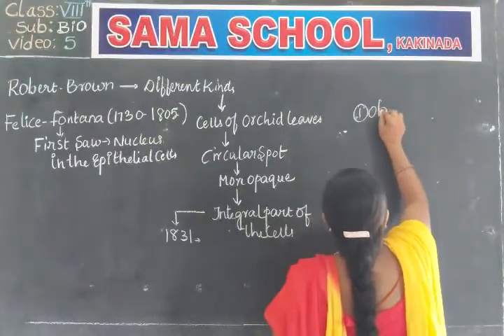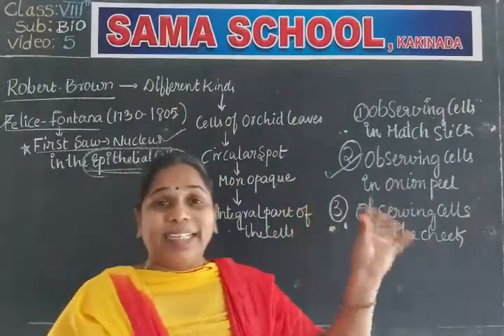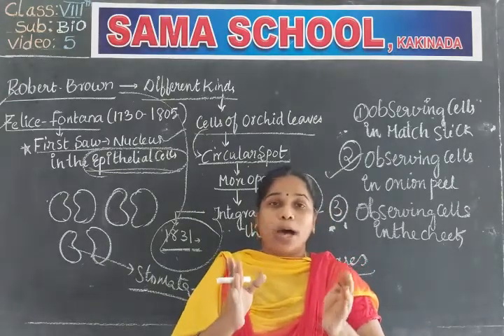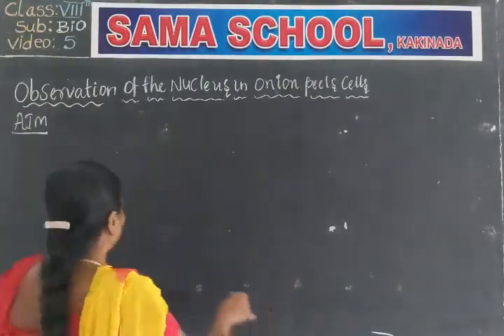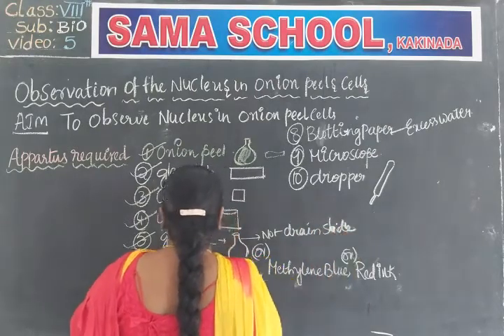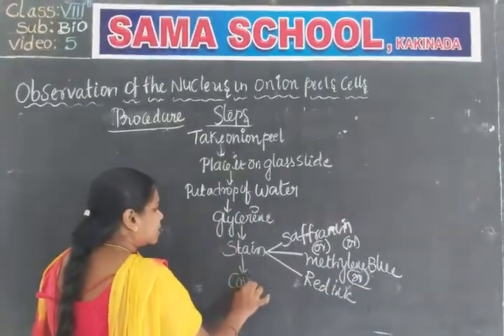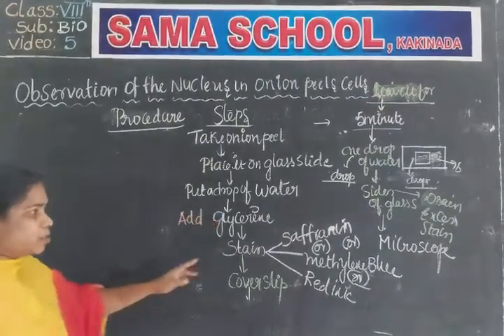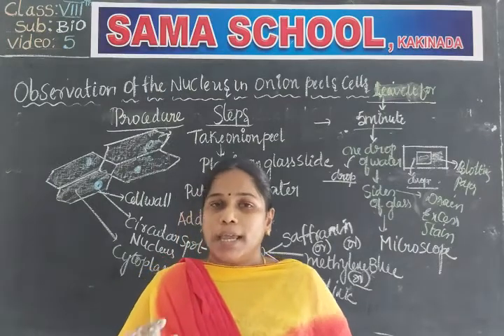8th STANDARD NS-3